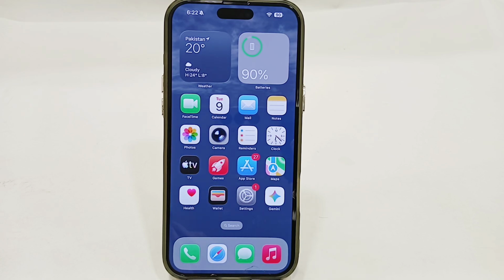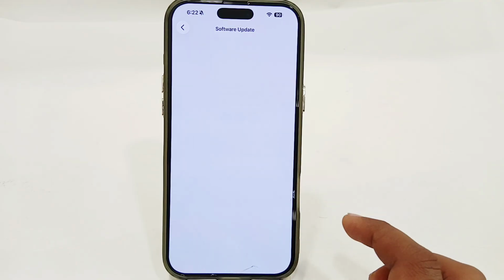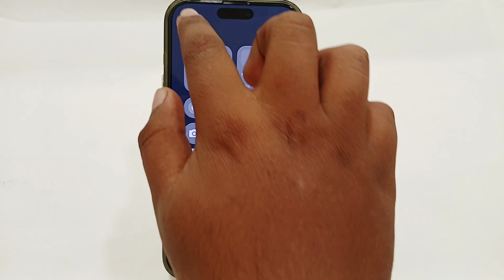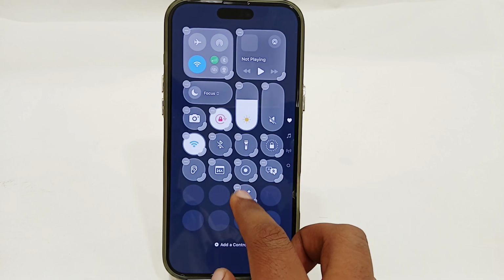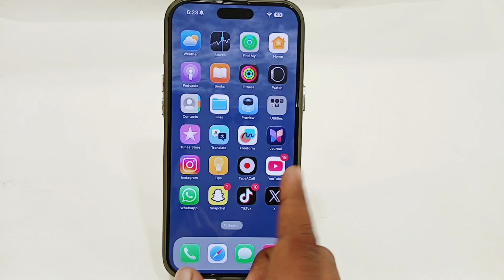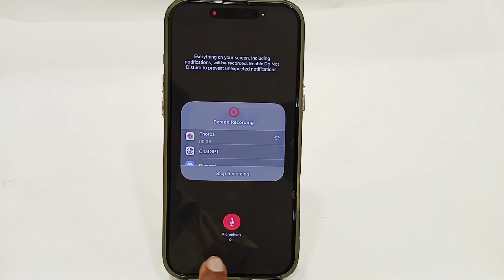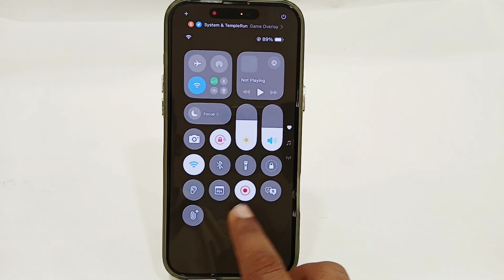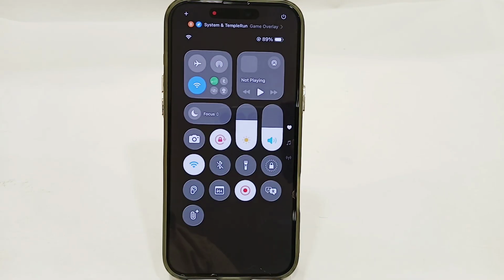How to Record Your iPhone Screen (Easy Guide)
Description Template:

Want to capture a tutorial, save a video call, or record a gameplay session? This guide shows you exactly how to record your iPhone's screen with or without audio.

iPhone has a powerful built-in screen recorder, but you need to add it to your Control Center first. I'll walk you through the entire setup and recording process in simple steps.

In this tutorial, you'll learn:

How to add the Screen Recording button to your iPhone's Control Center in Settings.

Starting and stopping a recording with just a tap.

How to record your voice (microphone audio) along with the screen audio.

Where to find your recordings in the Photos app after you're done.

Quick tips and troubleshooting for common issues like missing audio or a grayed-out button.

Important Notes:

The screen recorder is available on iPhones running iOS 11 or later.

A red indicator will appear at the top of your screen while recording to let you know it's active.

Some apps or streaming services may restrict screen recording for copyright reasons.

Whether you're a creator, a remote worker, or just want to save something on your screen, this feature is incredibly useful.

Need help? Let me know your specific iPhone model or iOS version in the comments for tailored advice!